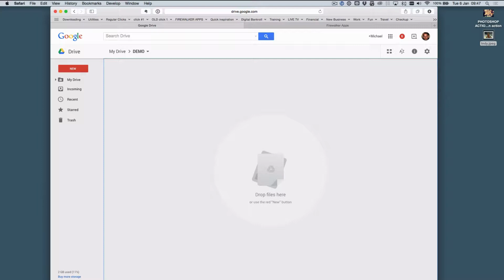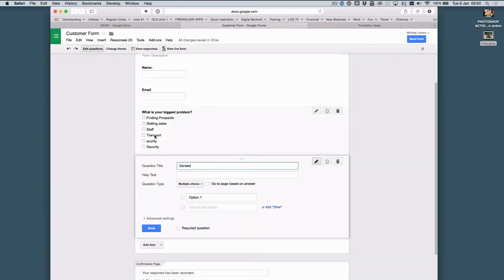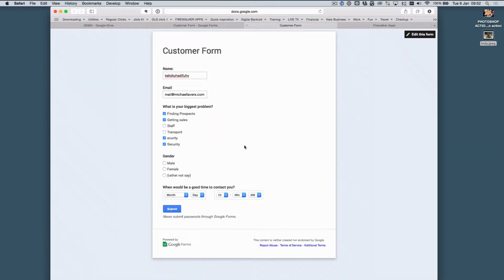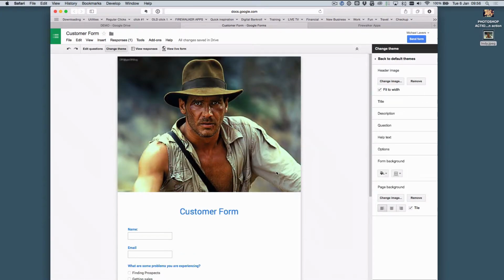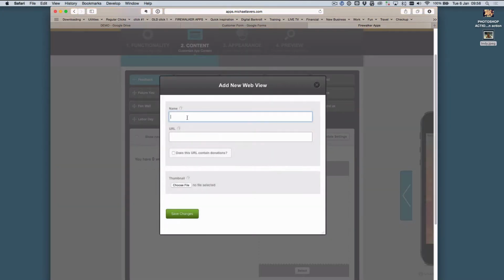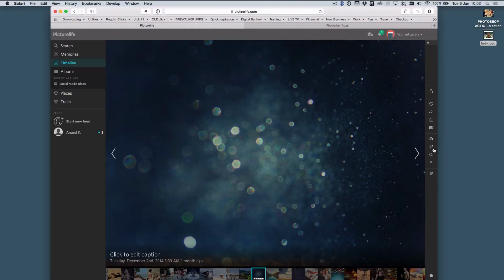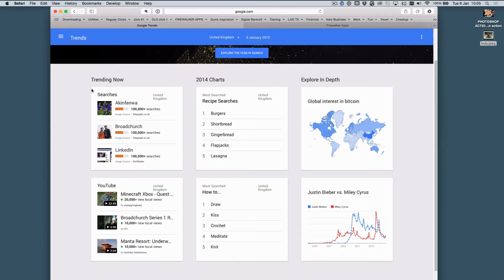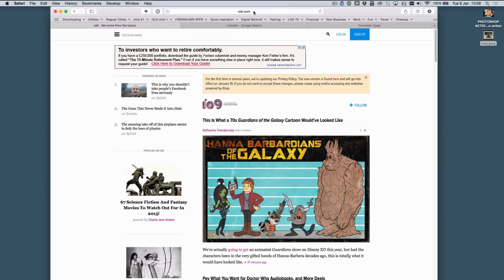Firewalker Tips 01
We get a lot of clients asking us how to save time and get stuff done online, so we're going to share the best site and tricks in our "Firewalker Tips". This week, Google Forms, Picturelife, and io9.com